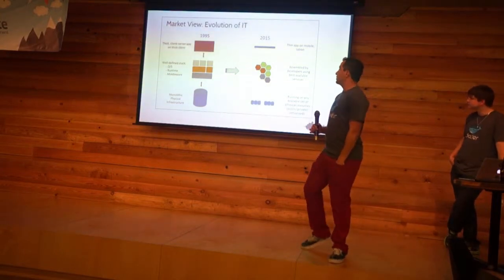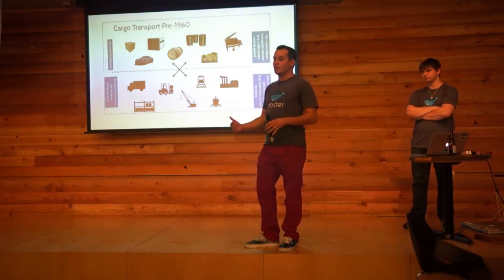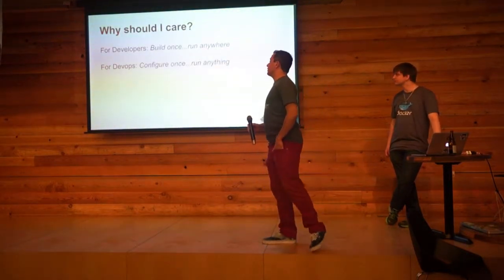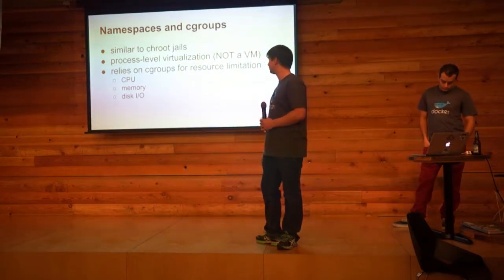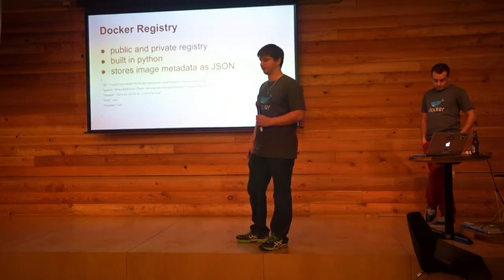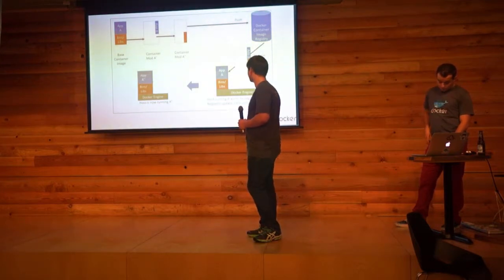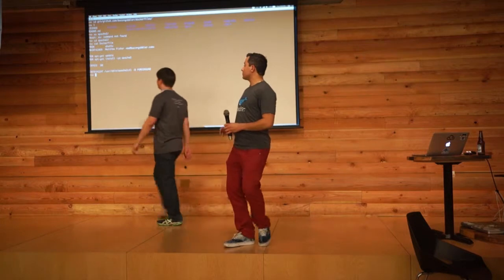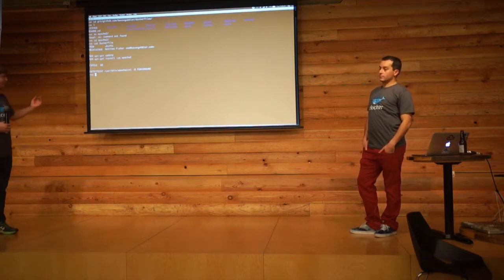Docker Talk Part #1